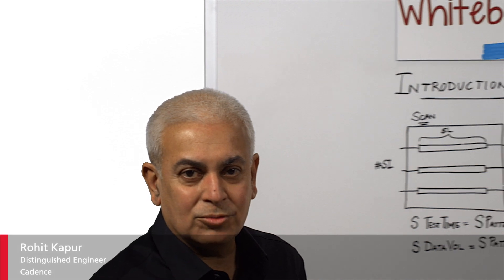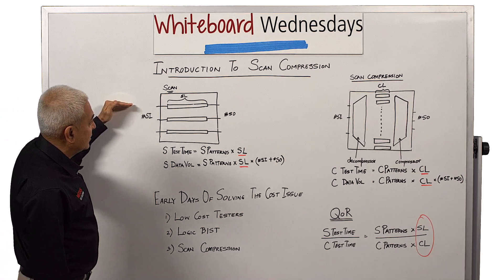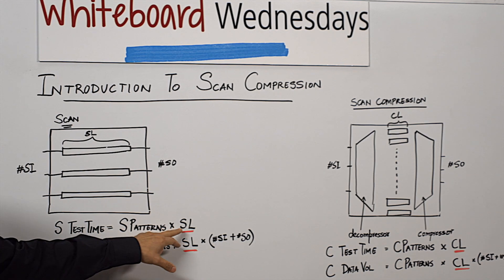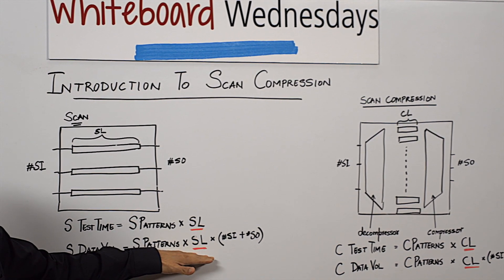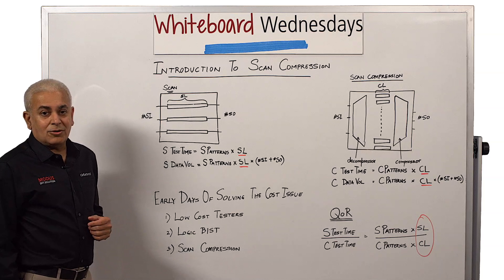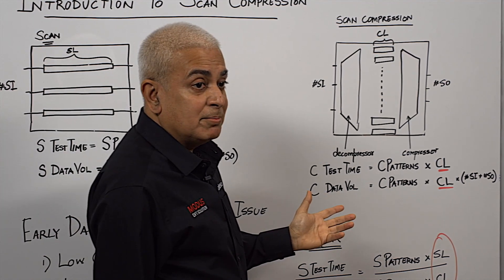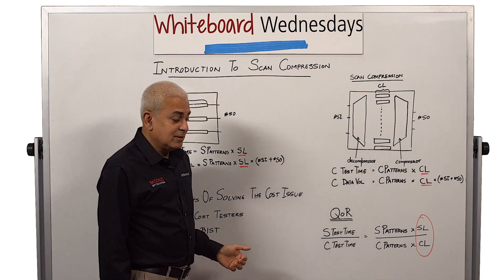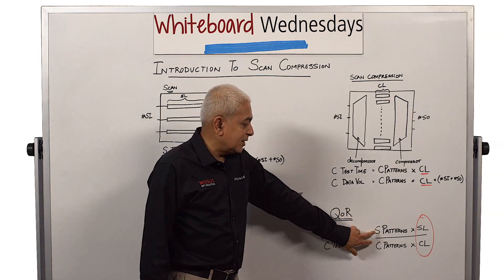Whiteboard Wednesdays - Scan Compression Fundamentals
In this week's Whiteboard Wednesdays video, Industry expert Rohit Kapur introduces the basic concepts of digital IC scan compression. Topics explained include the impacts of test application time and test data volume on test cost and the problems solved by implementing scan compression. To learn about the Cadence Modus DFT Software Solution, visit the product